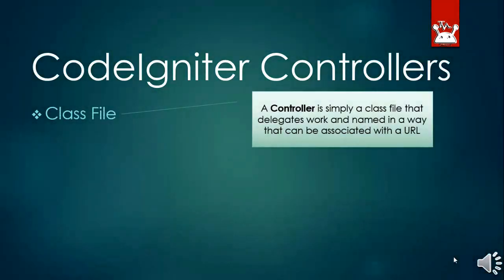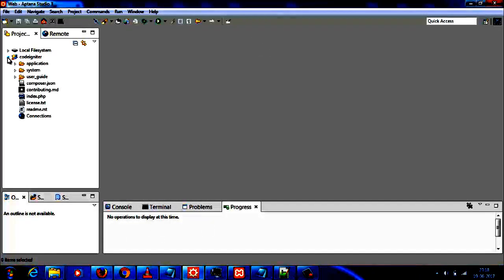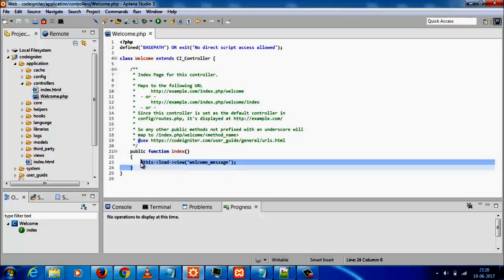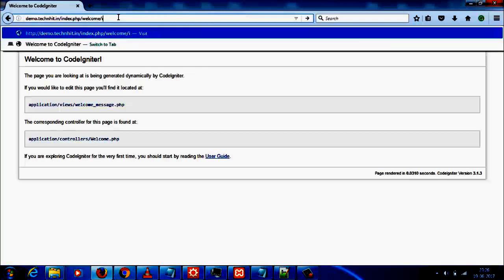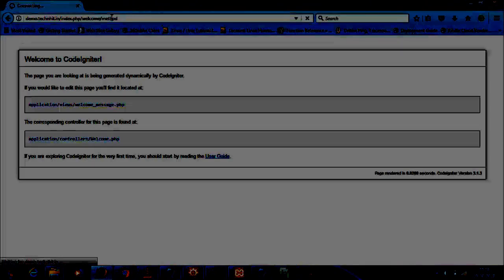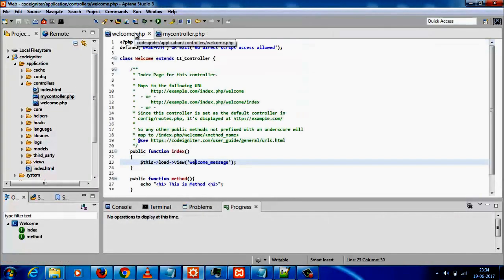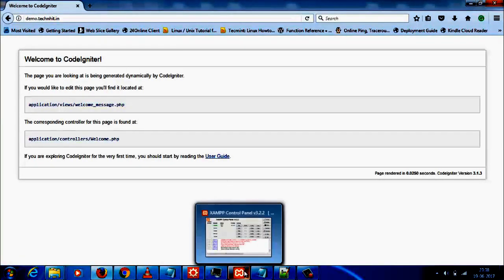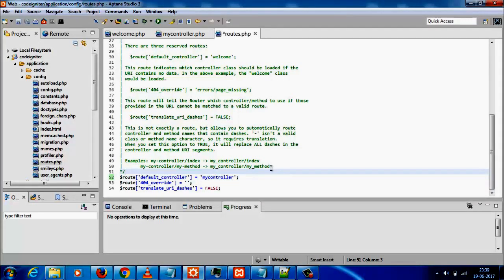Codeigniter controller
In Codeigniter, A Controller is simply a class file that delegates work and named in a way that can be associated with a URL.
In this video, you can learn how to Creating A Static Page Controller And Default Route Configuration.